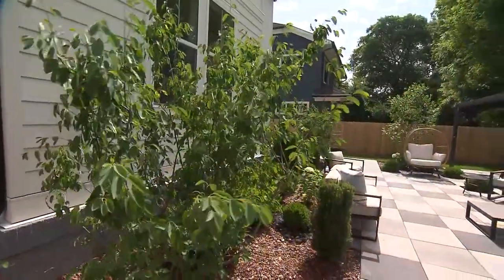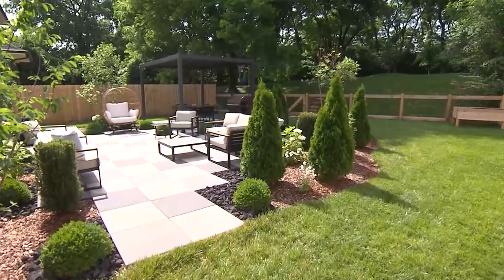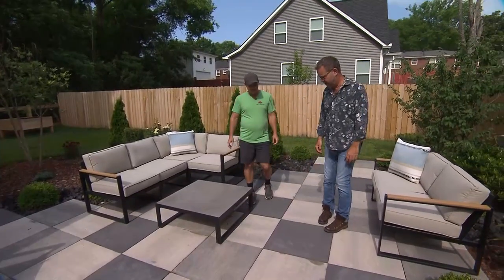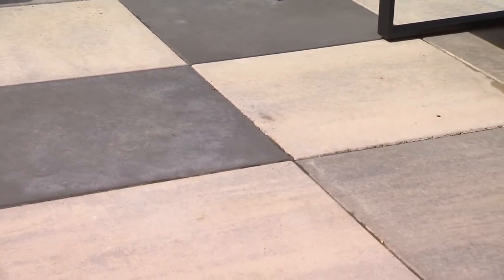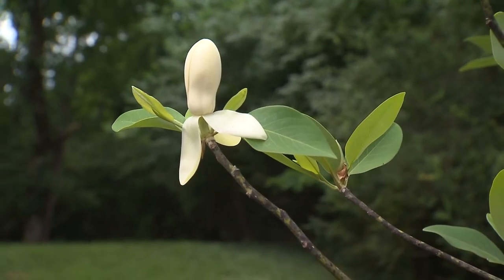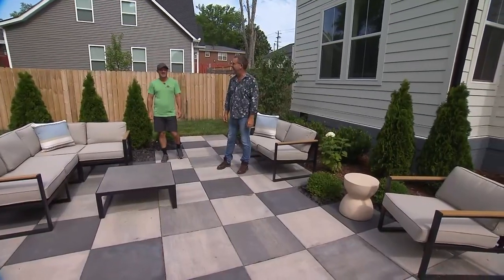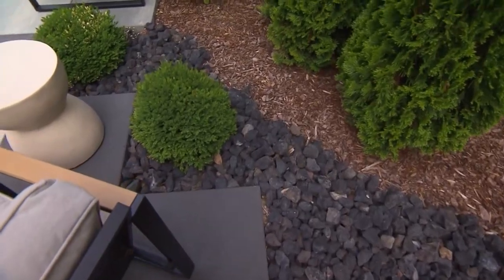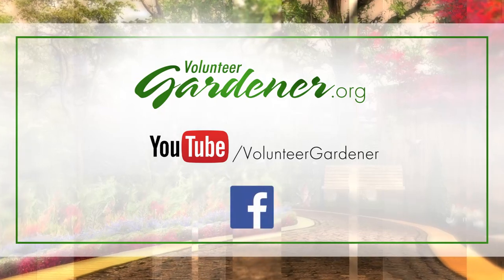Genesis of a Landscape Design | Volunteer Gardener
Where does the inspiration for a backyard landscape design come from? Troy Marden learns that the catalyst for this one was the pavers. We'll tour this artistic take on a chess board, complete with a plant palette that plays into the theme.